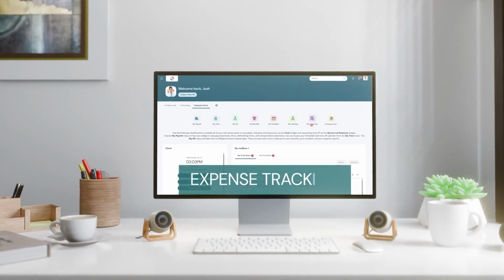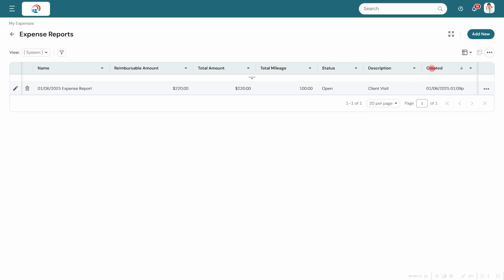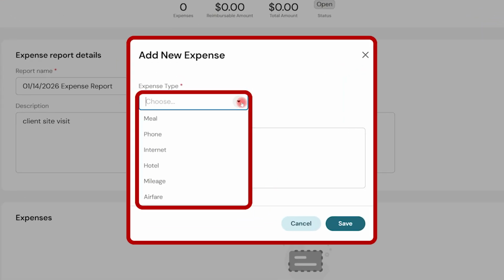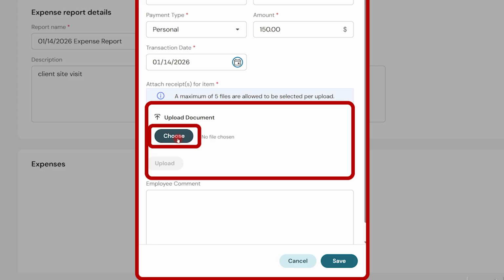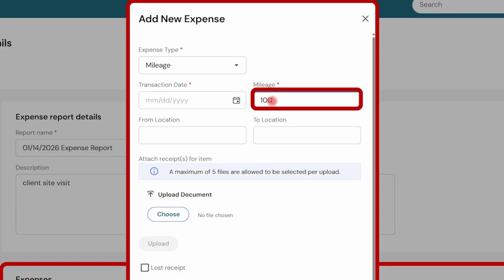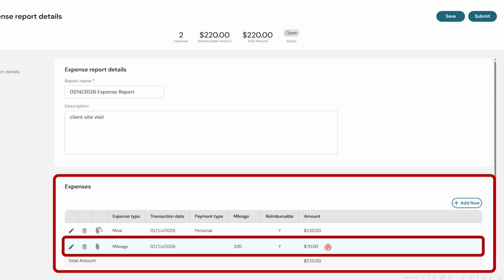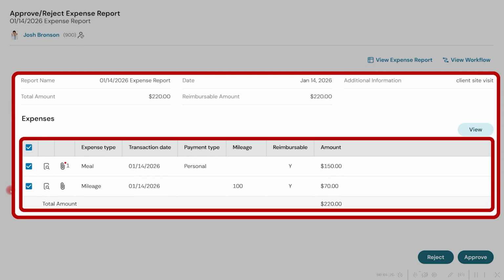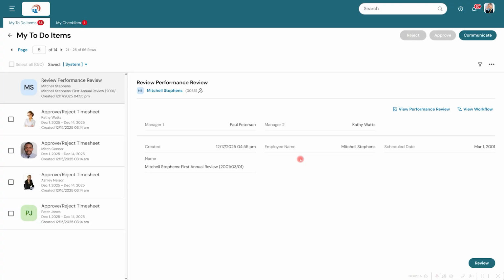CPS Expense Management Demo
A demonstration of our Expense Management module.